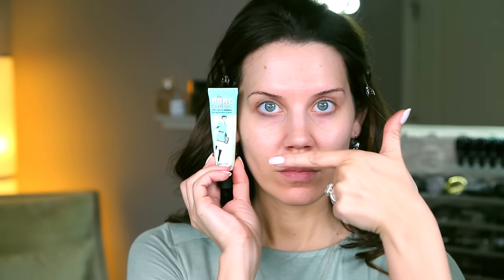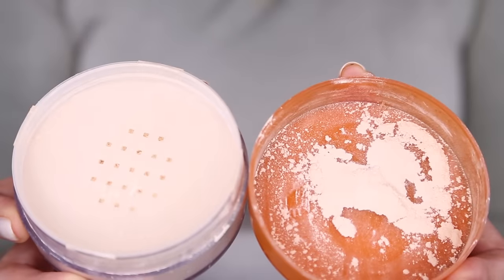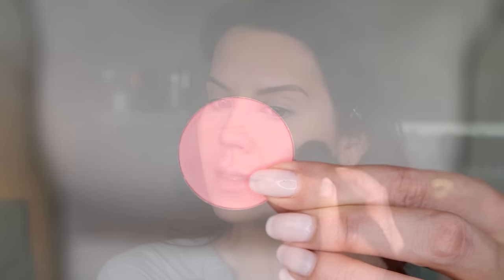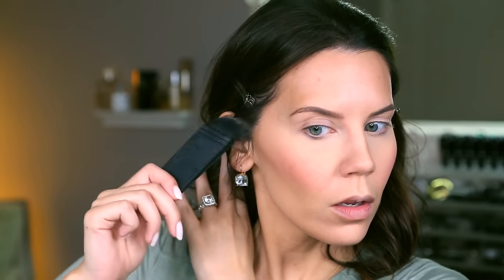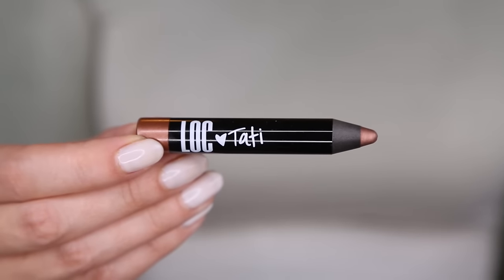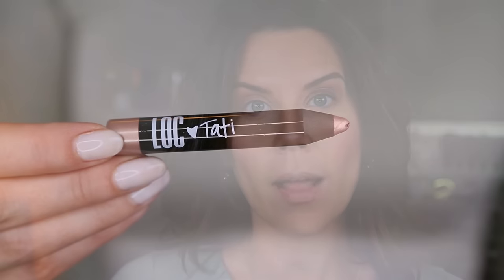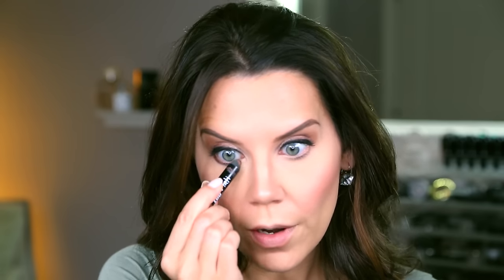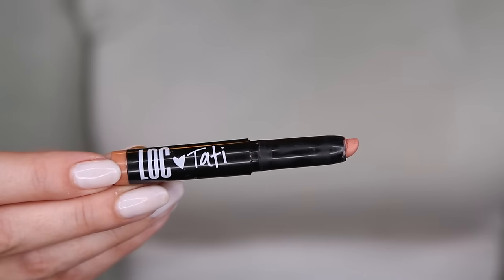MY EVERYDAY MAKEUP ROUTINE | Talk Thru Tutorial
Okay Okay, so my version of everyday makeup can quickly get out of control, but if you ditch the lashes and wear a nude lip instead, this is an easy to achieve everyday look ... lots of tips and tricks included.

~ PRODUCTS MENTIONED ~
Benefit Professional

BROWS 1. Anastasia Brow Wiz / Taupe

Ben Nye Blush // Blushing Bride

Physicians Formula Highlight

LOC Love Of Color Matte Lipstick // First Kiss

Kiko Kajal Liner // #001

Sally's Beauty Makeup Setting Spray

NEACKLACE // DOGEARED
NAIL POLISH // OPI FUNNY BUNNY
DRESS // GYPSY

1905 Wilcox Ave.